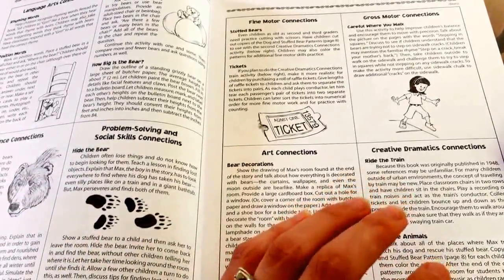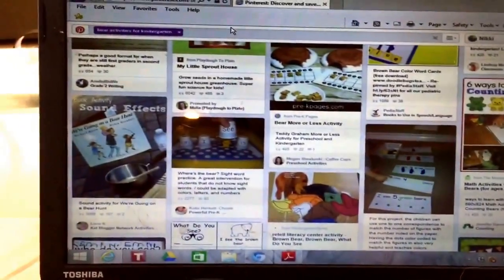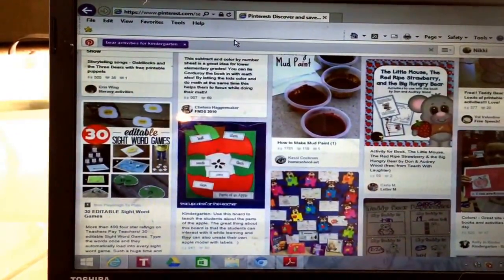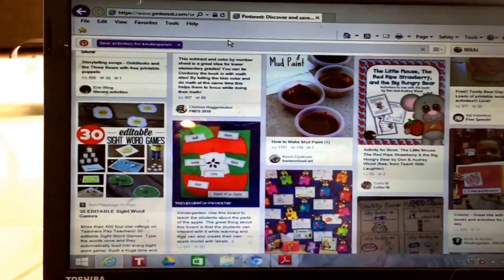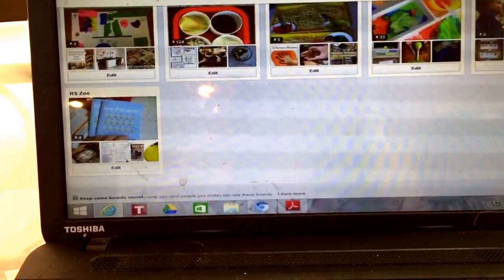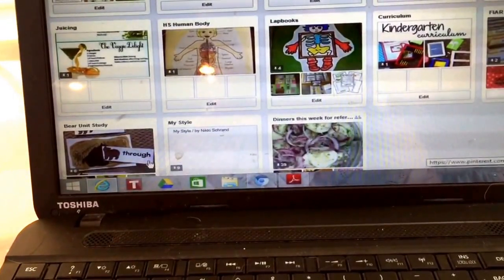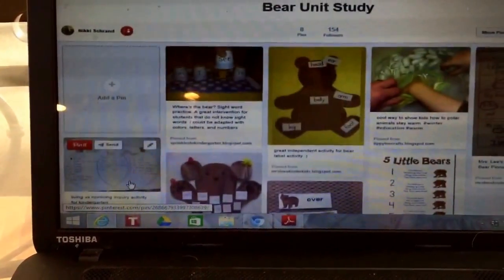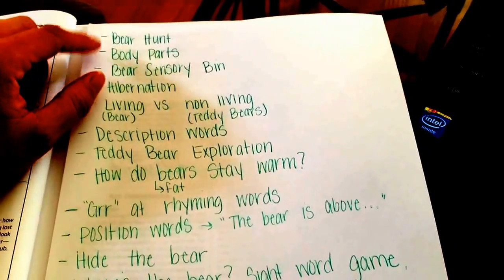UNIT STUDY: Bears (How I Plan)